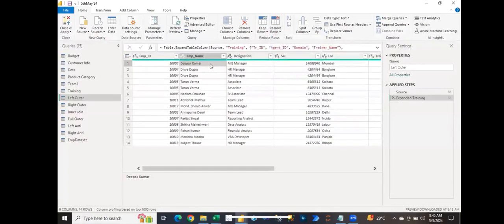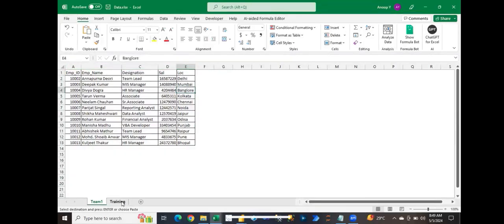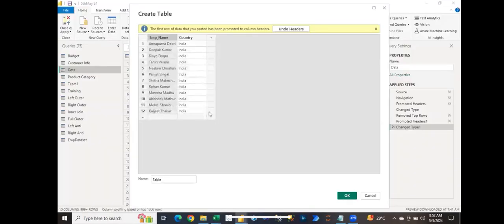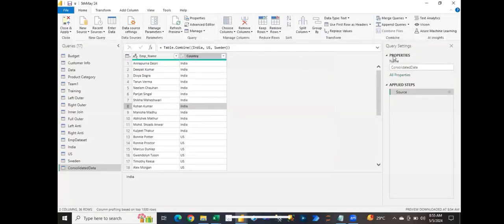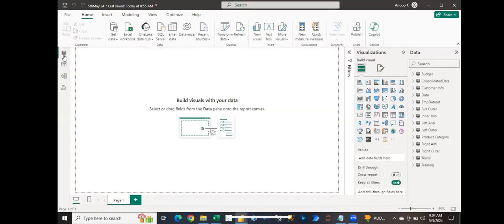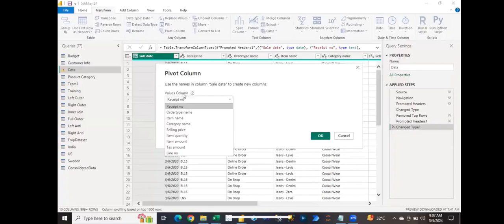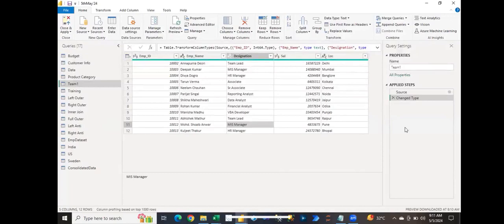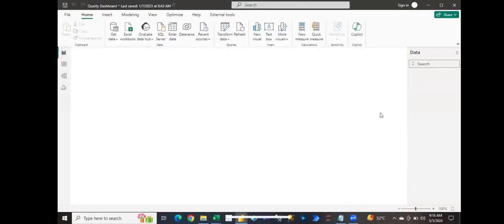5. Power BI Session 7 5-05-24 A3 CoachX